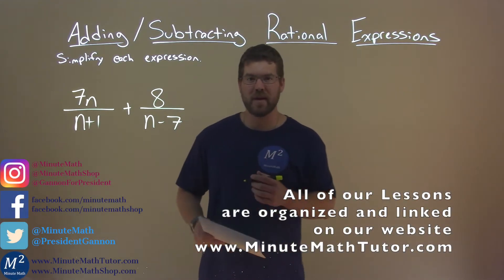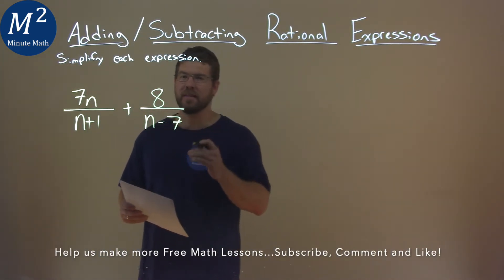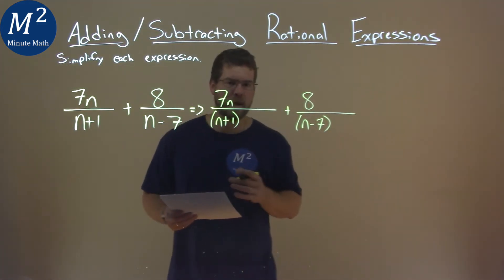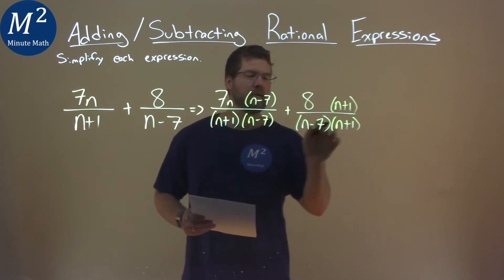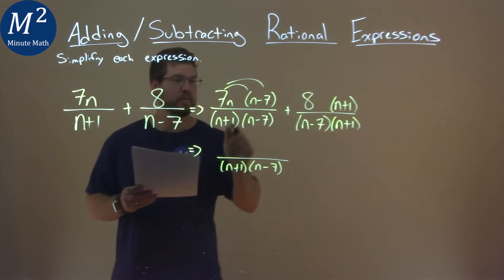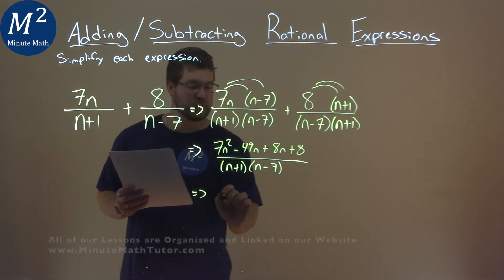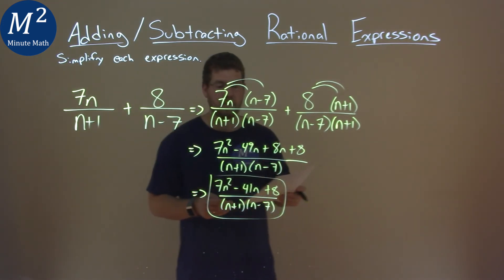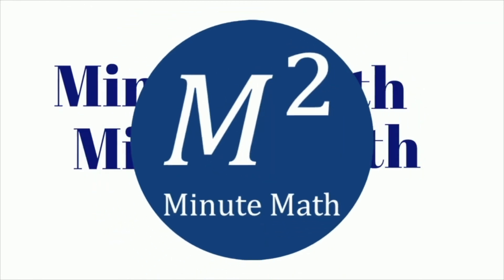Simplify 7n/(n+1)+8/(n-7)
Adding/Subtracting Rational Expressions. We learn how to simplify 7n/(n+1)+8/(n-7). We learn how to add and subtract the rational expression 7n/(n+1)+8/(n-7). This is a great introduction into rational expressions and how to simplify rational expressions. This is under the topic of Rational Expressions with this free online math video lesson.